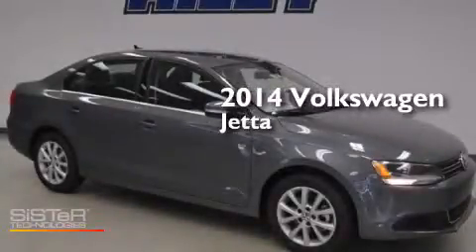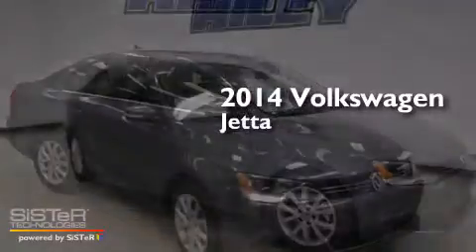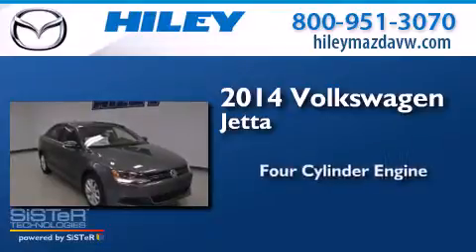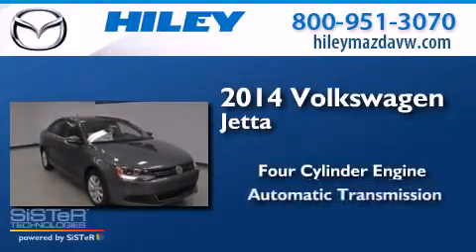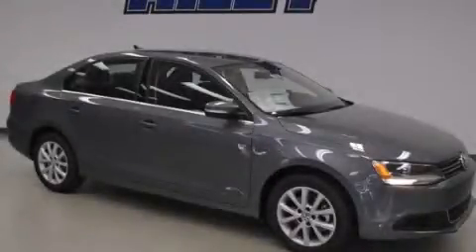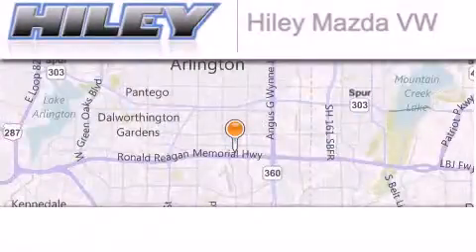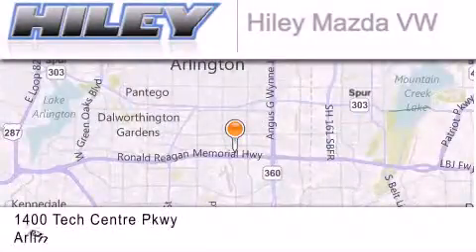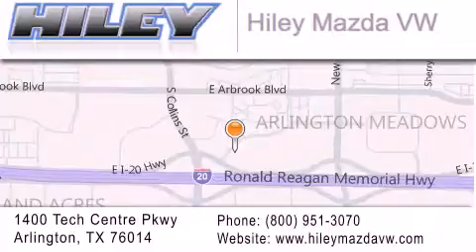2014 Volkswagen Jetta Sedan Arlington TX 76094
We have been honored to serve the Arlington TX area , we promise that your experience at our dealership will exceed your expectations ! Year : 2014 Make : Volkswagen Model : Jetta Sedan Engine : 1.80 4 cyl. Trans . : 6-Speed Automatic Exterior : Platinum Gray Metallic Miles : 8 Stock : V51687 Hiley Mazda Volkswagen Tech Centre Parkway Arlington , TX 76014